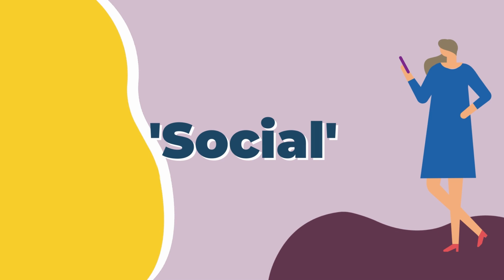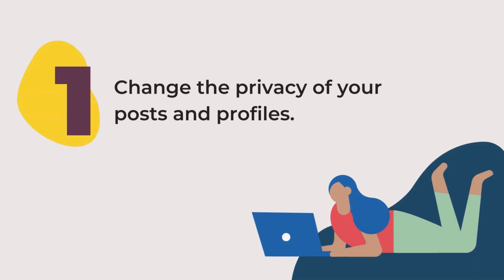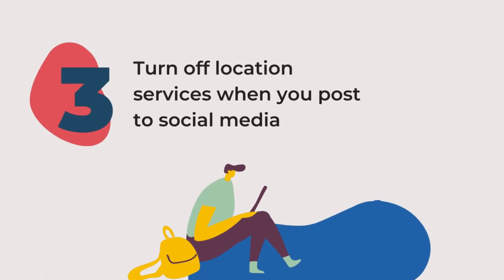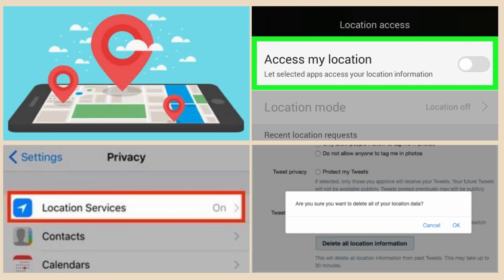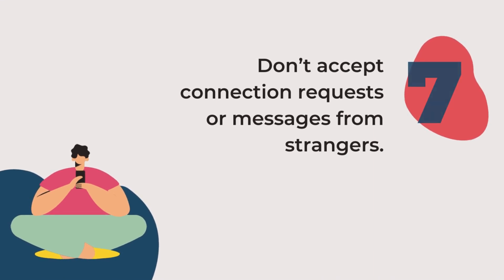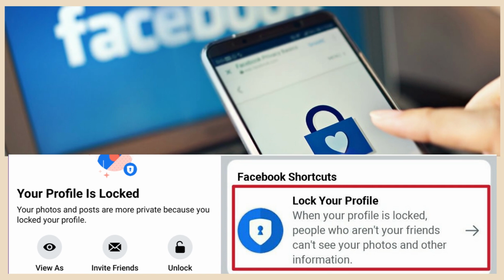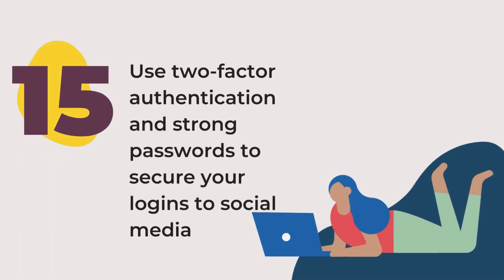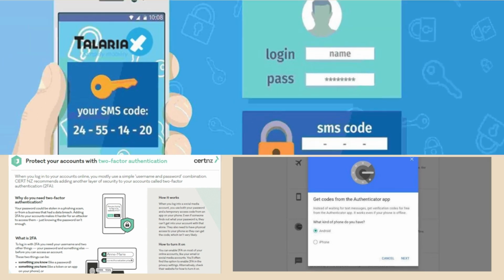LLANO MIDTERM EXAM PCM 1